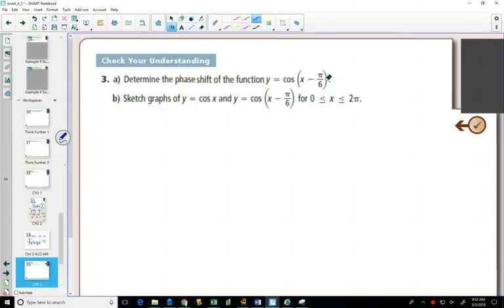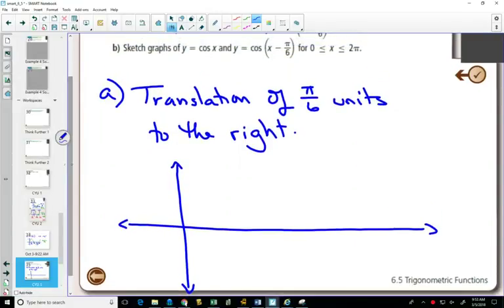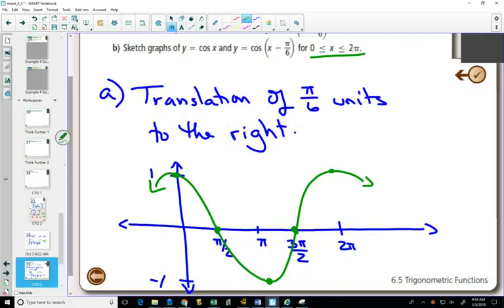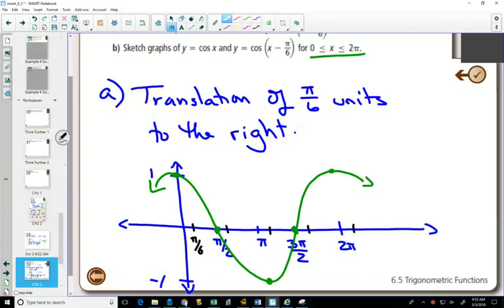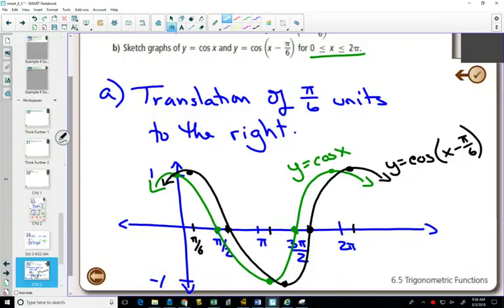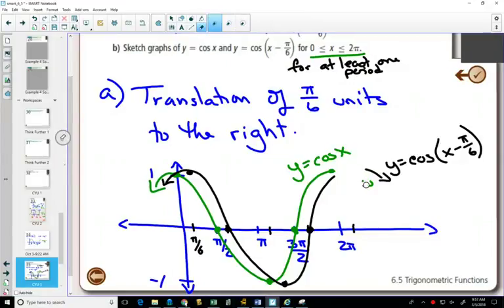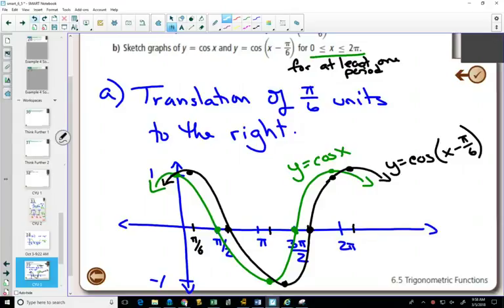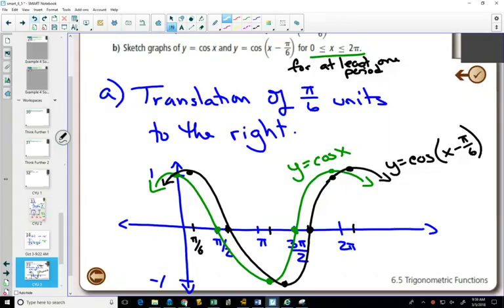40SP2 6 5 Example 3